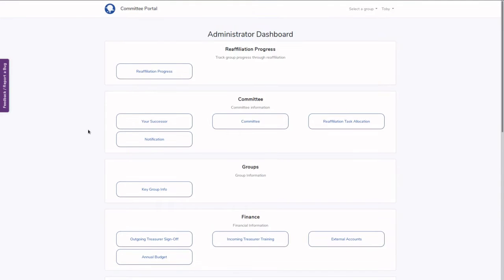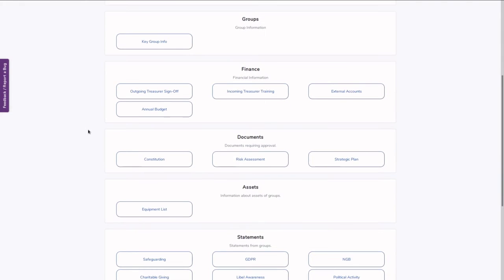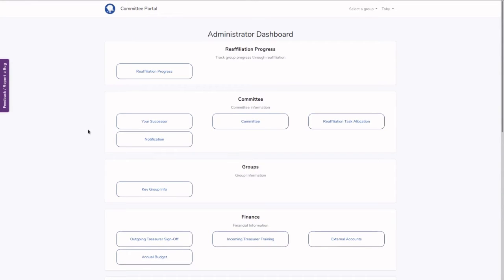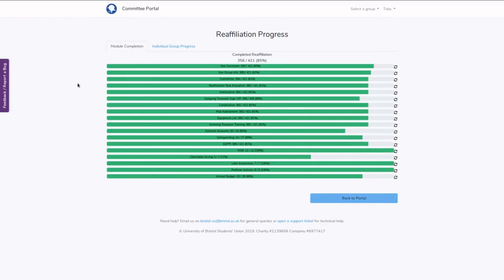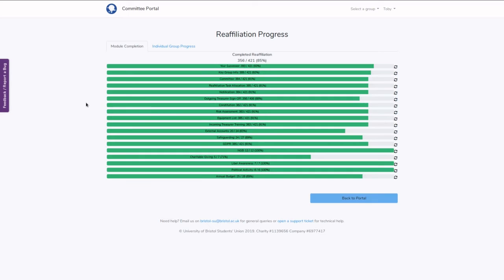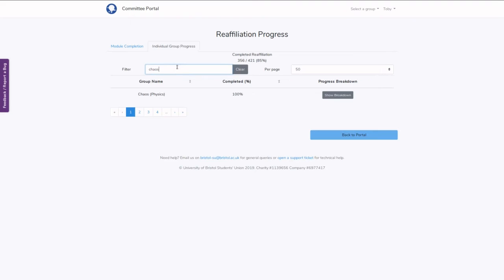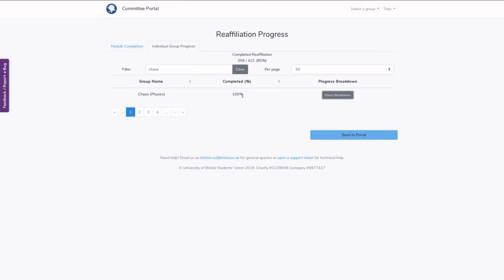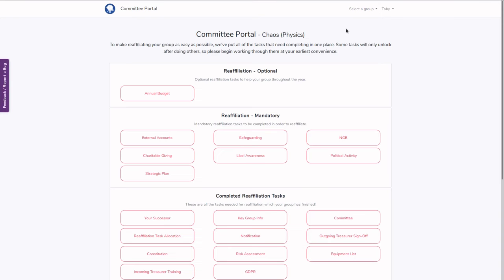8. Admin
The eighth and final in a series of videos introducing and exploring the 2nd version of the Bristol SU Portal.

In this video, we look at how the admin side of the portal makes management of reaffiliation easier for staff.